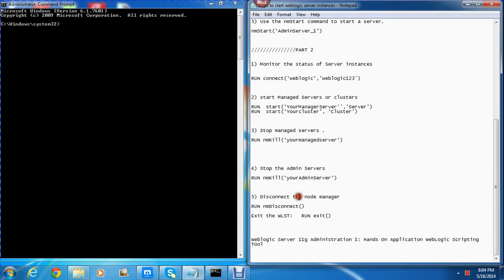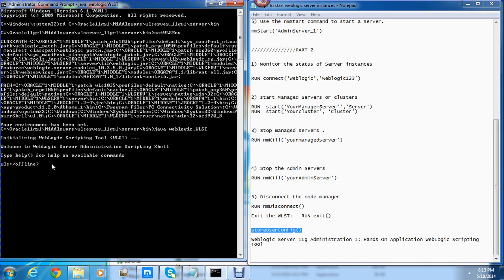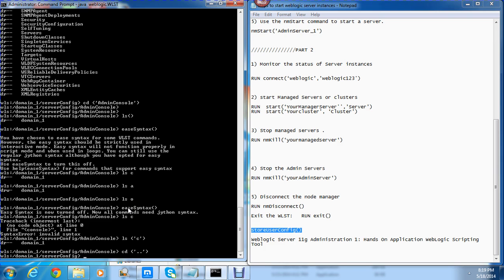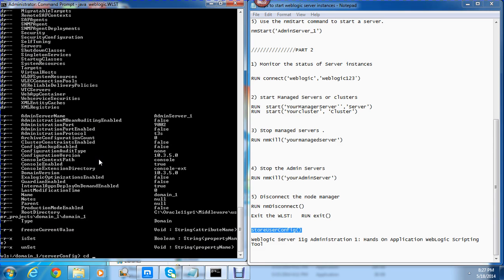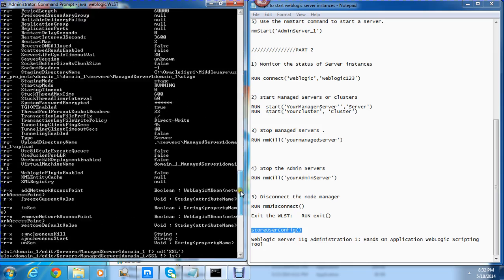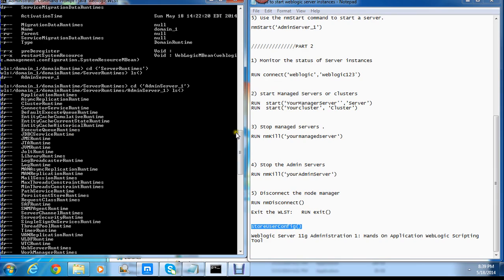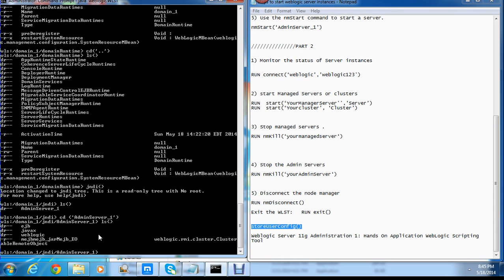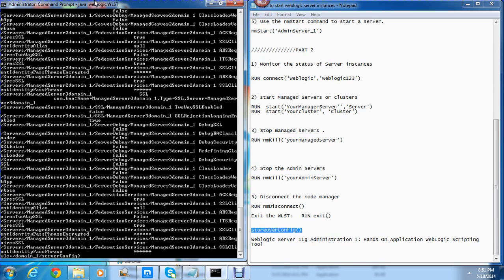Weblogic Server 11g Administration 2: Hands On Application WebLogic Scripting Tool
In this tutorial you will learn how to start weblogic servers with the Weblogic scripting tool. You will also learn other WLST commands.